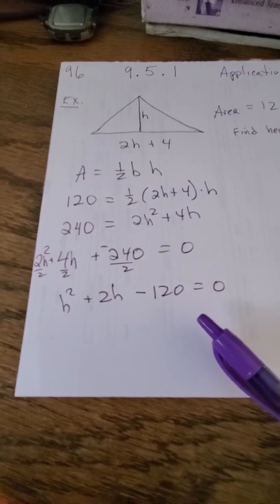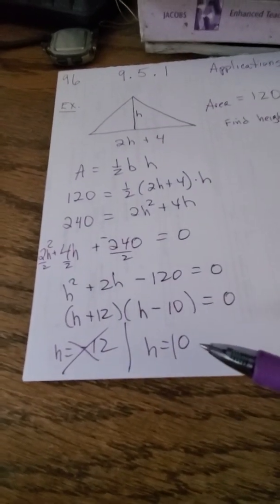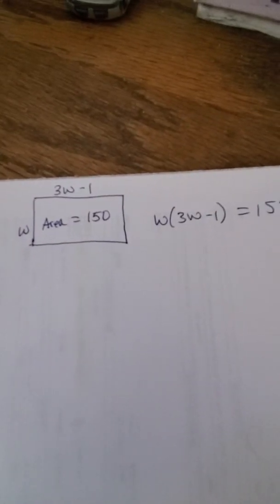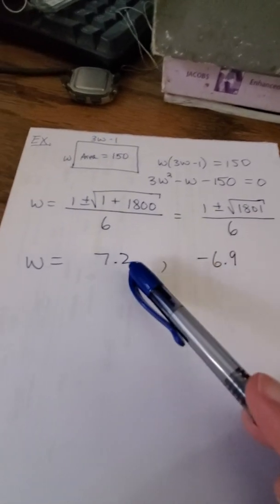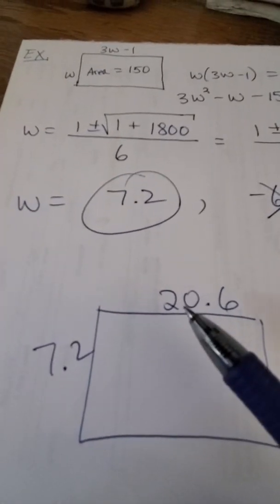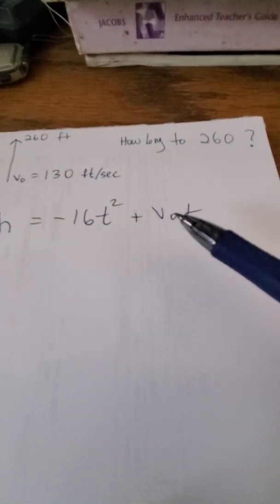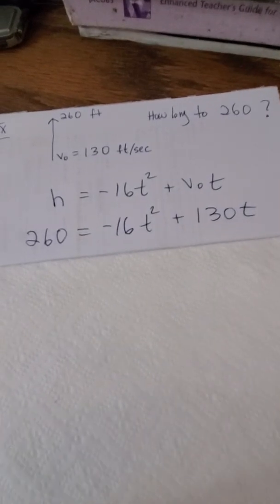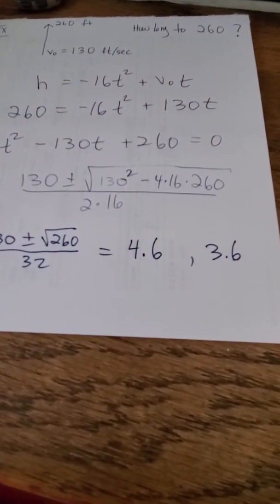96 9.5.1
Math